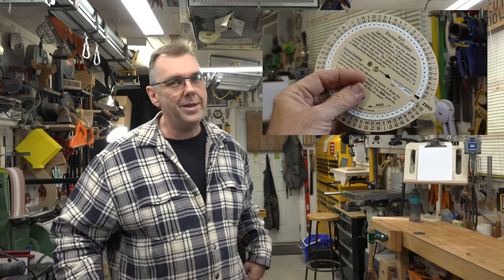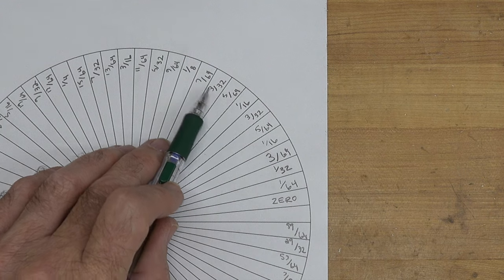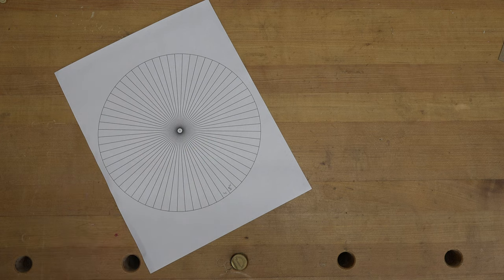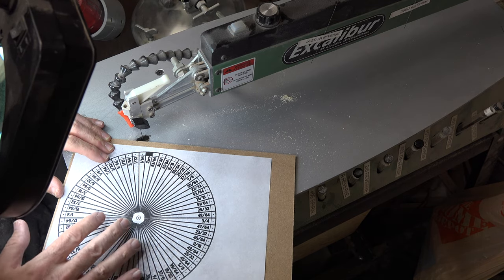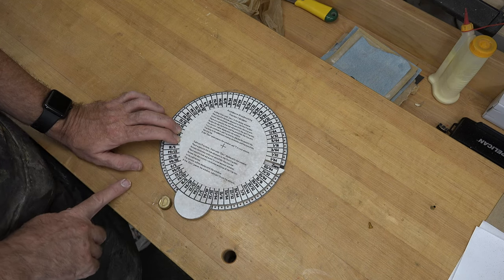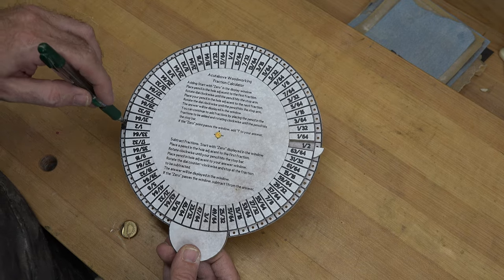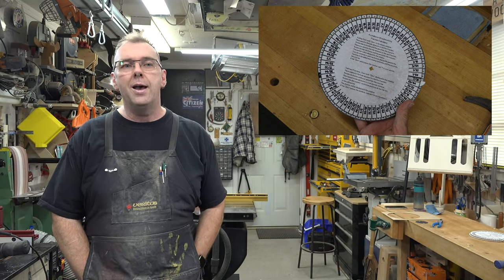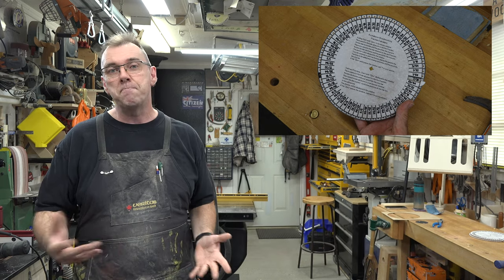Making a Fraction Calculator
After using a fraction calculator on the show, I had many viewers ask about where I purchased it.  Sadly, I was unable to provide a link because the product is no longer in production and I was unable to find a suitable replacement.  Not to worry though, because on this week's show, I demonstrate how to make your very own shop made fraction calculator.  I hope you enjoy the show.

If you are interested in the spoke generator site, you can find it

If you are interested in obtaining the pdf files for this calculator, you can send me a PM at the channel's facebook page, or drop me an email at and I would be more than happy to send you a copy of it.